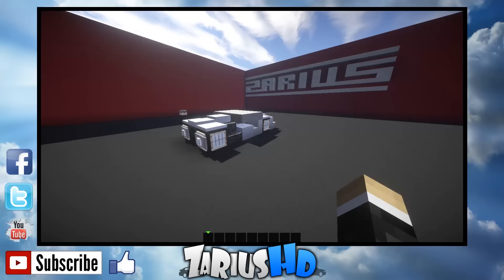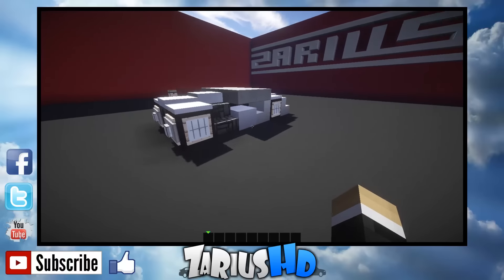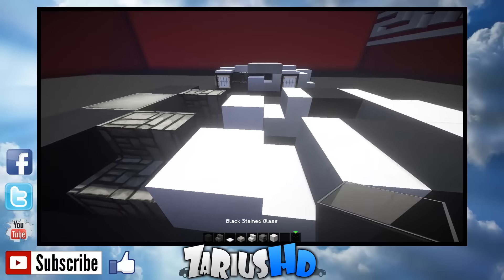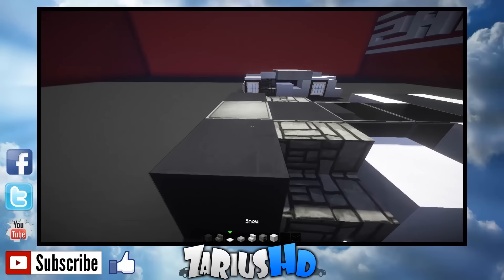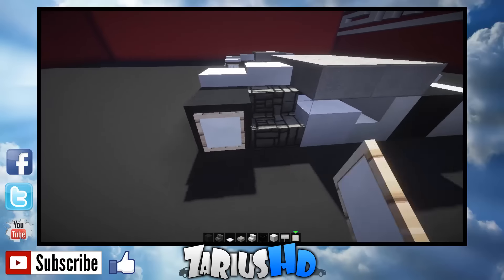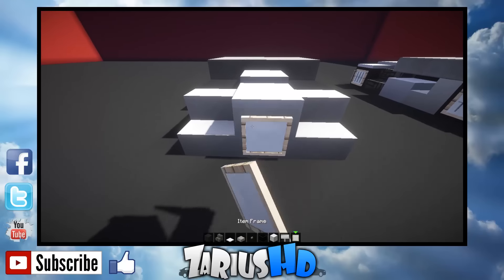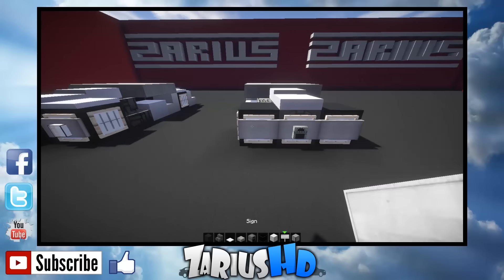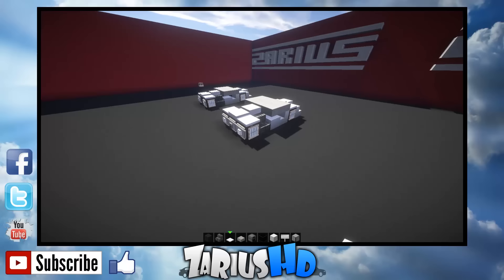Minecraft Vehicle Tutorial - How to Build : Modern Street Rod.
Gday guys, here is a new edition to my vehicle series. Hope you all like the design.

► TWITTER - @ZariusX          ►FACEBOOK - just search Zarius.

Builders Copyright:
Texture Pack used - Flow HD X128 ( Edited )
MUSIC

Tobu - CandyLand.